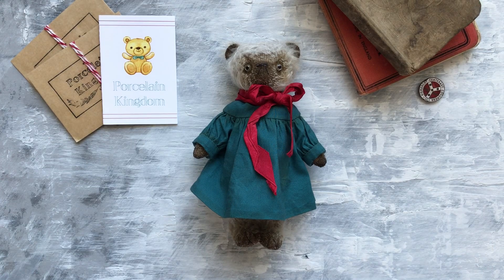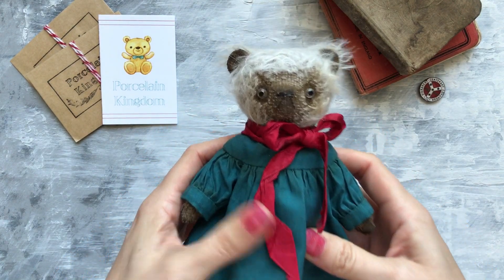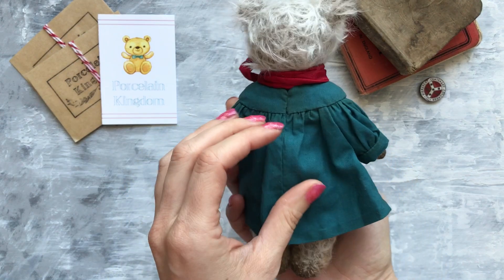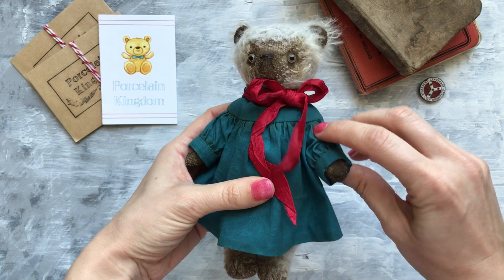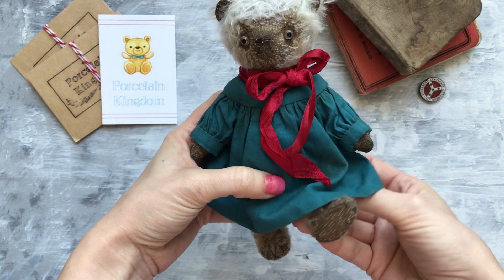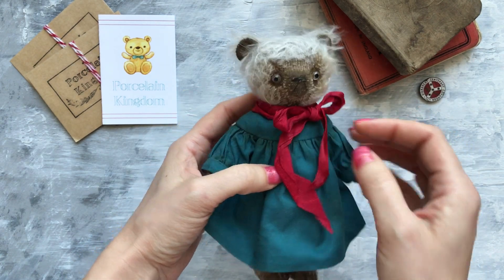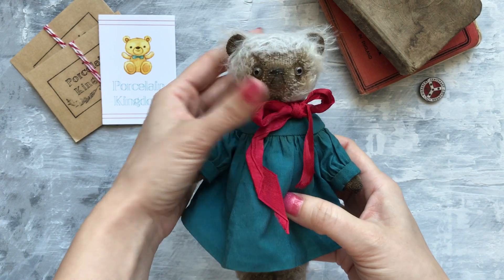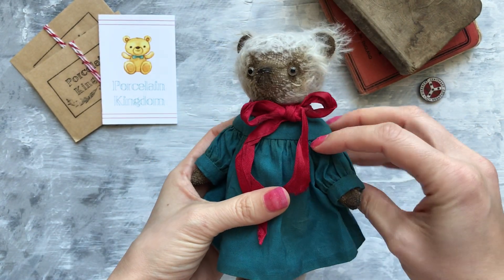Teddy bear Goolia overview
This is an overview of my Teddy bear Goolia.

She is 17.5cm (6.9") high, made from mohair and stuffed with sawdust.
Glass eyes, five pin joints so she can move her head, legs and arms.
Cotton dress with satin ribbon. All stained.